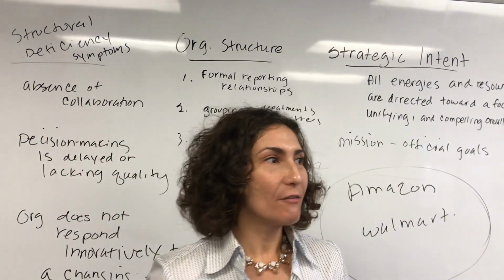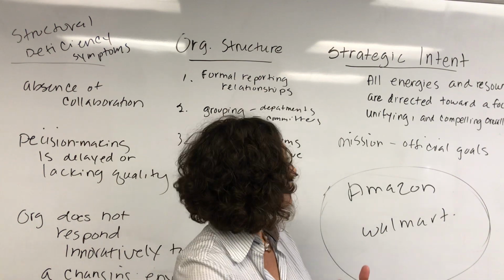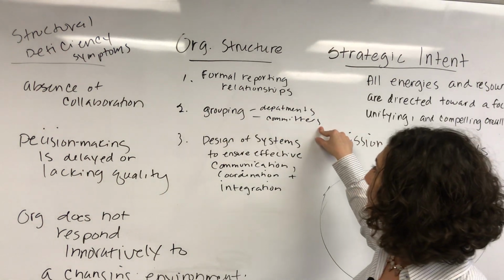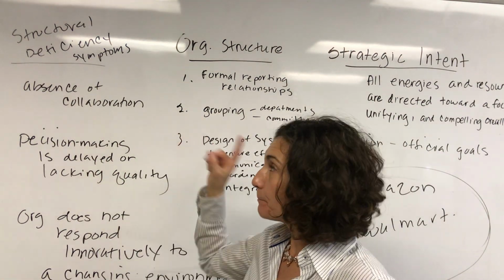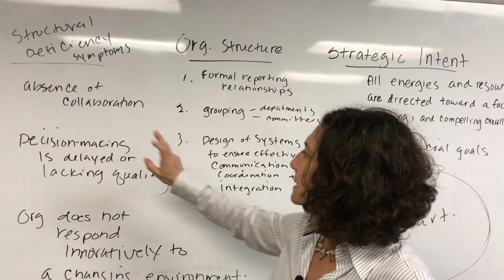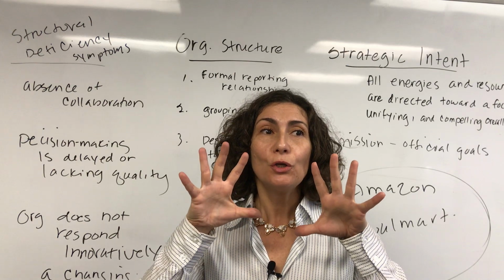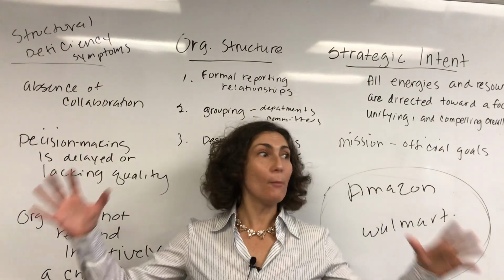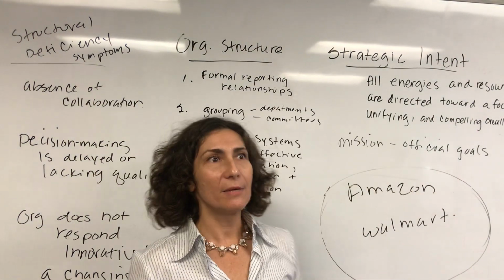Organizational Strategic Intent & Structure - The Bezos Today, Is Another Discussion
All prior contact email addresses with any @ happy everyday no longer work to contact
For performance consulting use Website update Most certainly Amazon likely didn't imagine that its stockholders, the Bezos, would put it in such a situation today. For the sake of this discussion I am focusing on the Walmart to Amazon example.